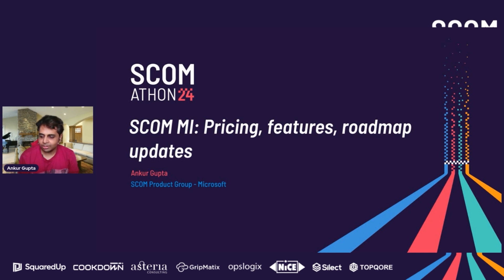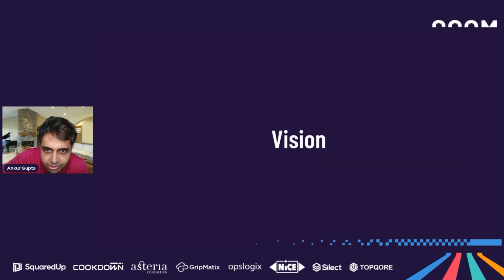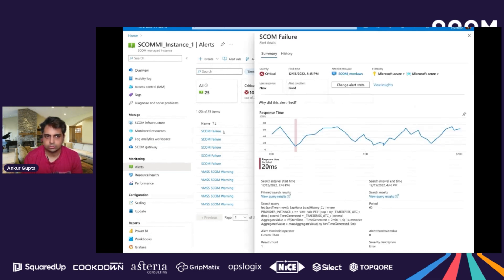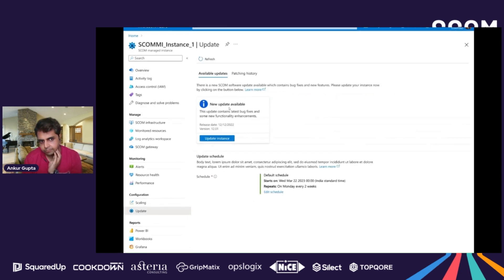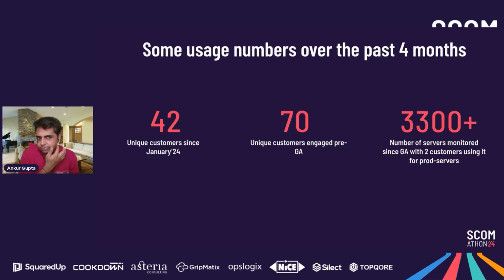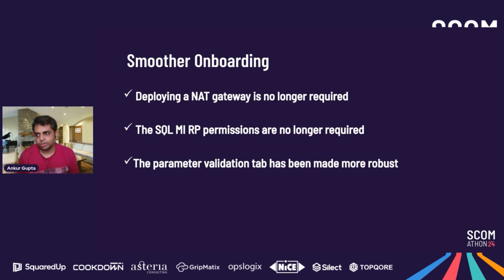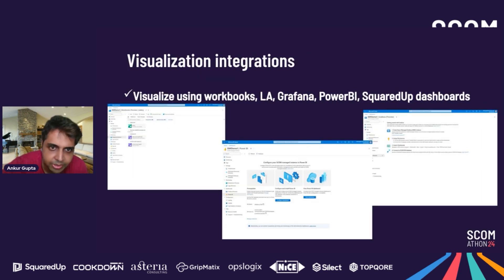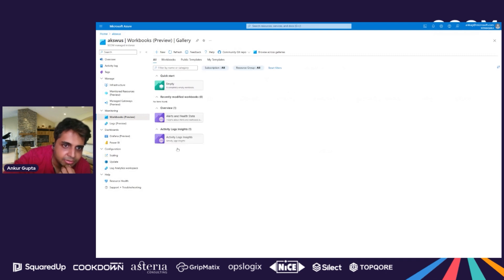SCOMathon 2024: SCOM MI - Pricing, Features and Roadmap Updates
Having Microsoft manage patching your SCOM deployment sounds great but you need a better understanding of the costs to convince management? Then this session is for you! Ankur will explain all and compare the price of on prem SCOM with SCOM MI and show you all the latest features along with what is coming soon.